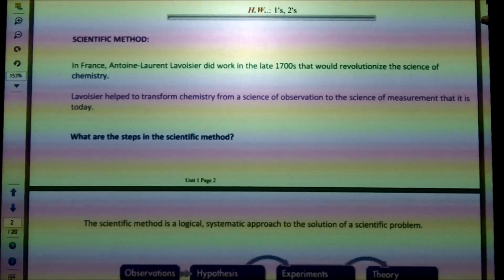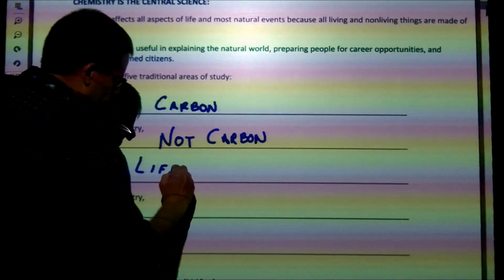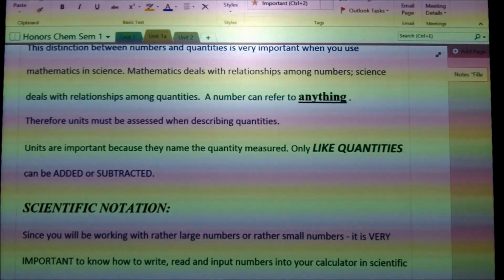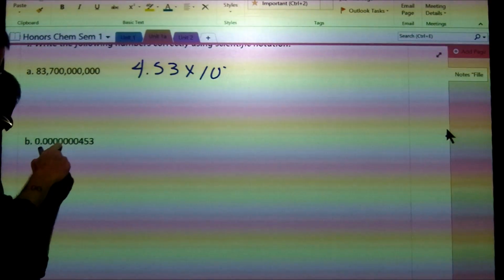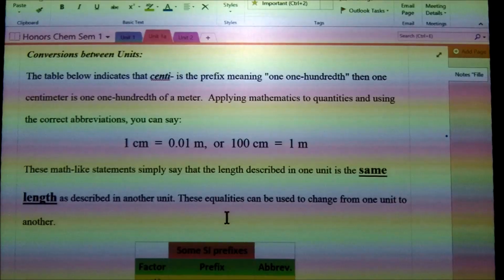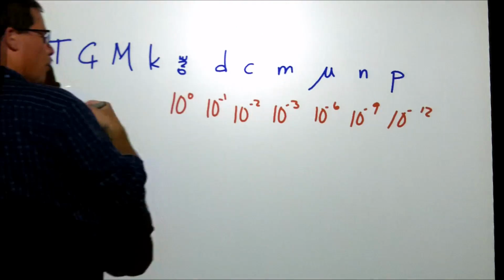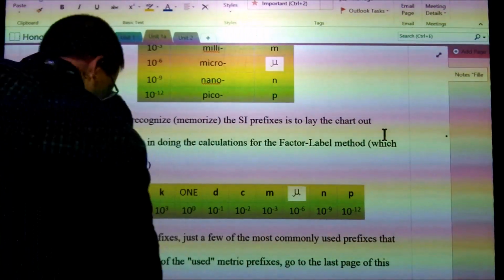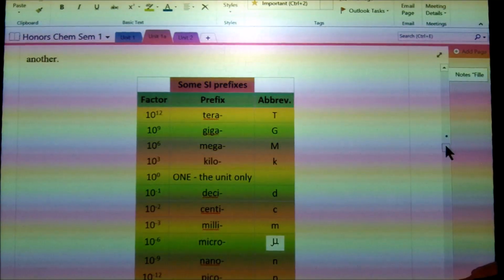Plainfield Chemistry - Unit 1, Lecture 1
This video introduces Scientific Method and SI Units...